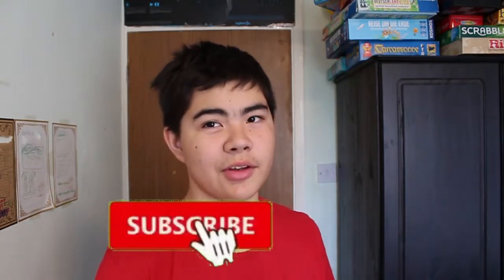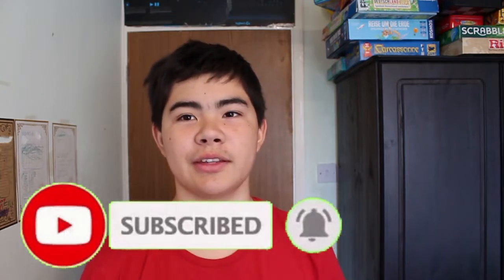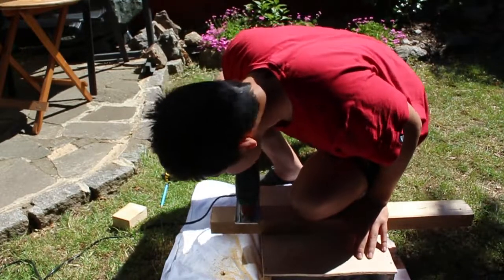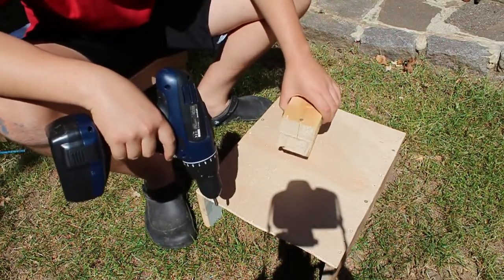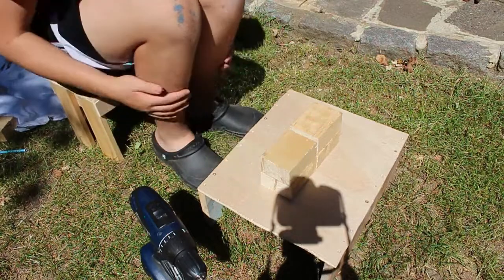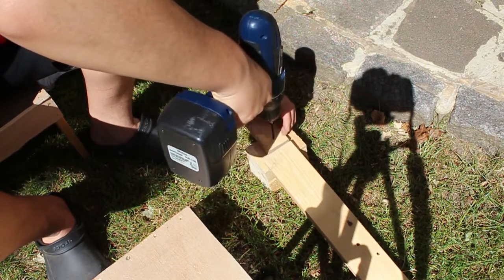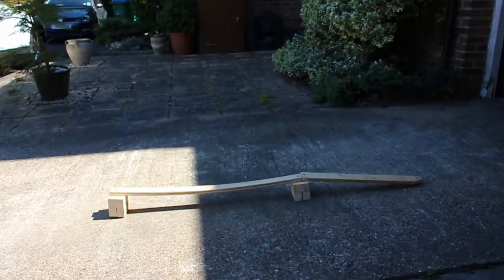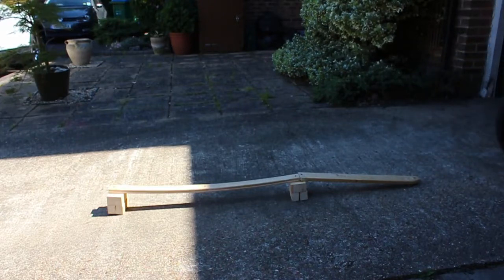building trail features pt1 || mini backyard skinny build